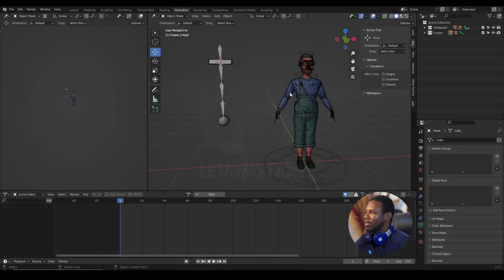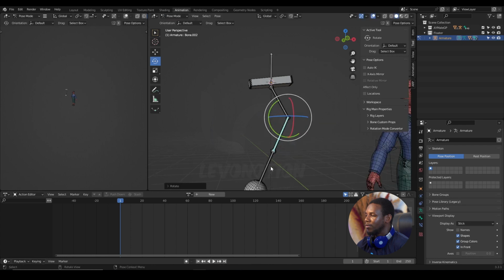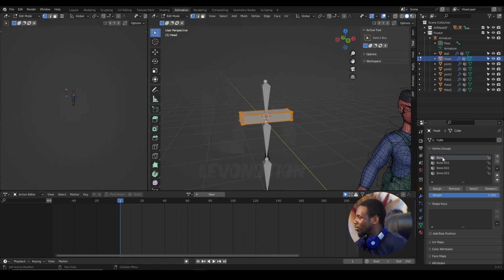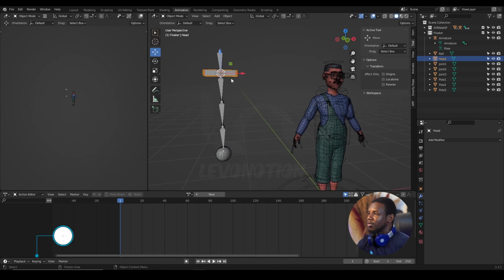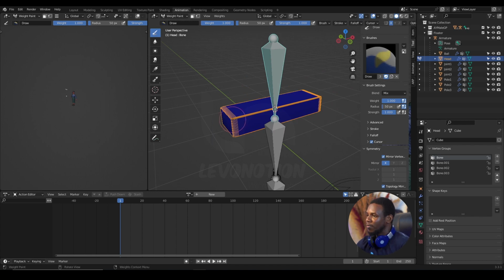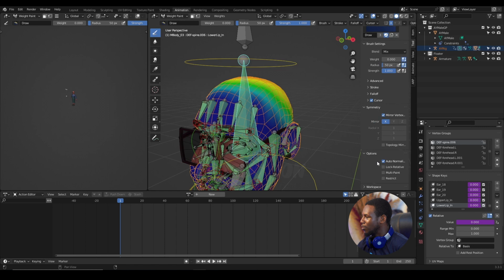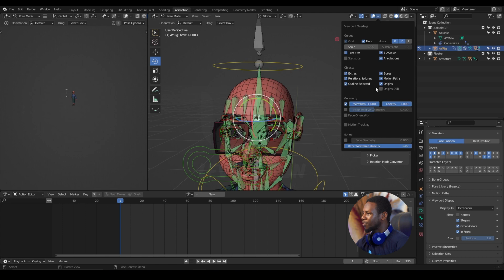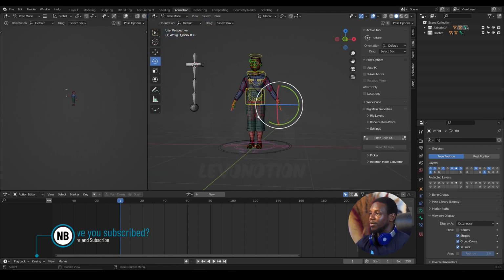How To Weight Paint in Blender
This video will show you how to weight paint in blender. This technique works in Blender 2.7 series, Blender 2.8 series and Blender 3 series.

How To Weight Paint in Blender 3.3.1